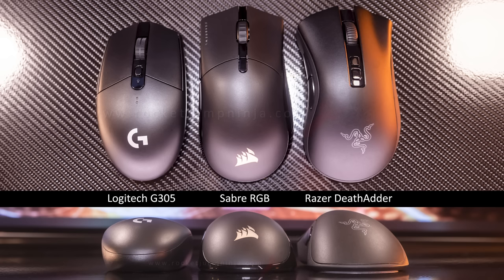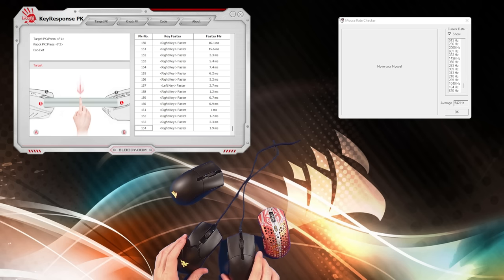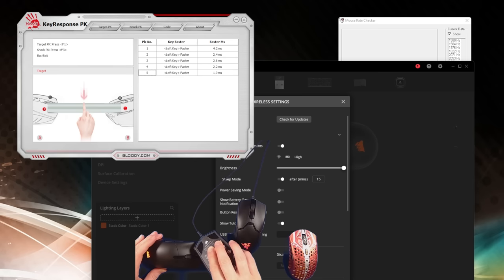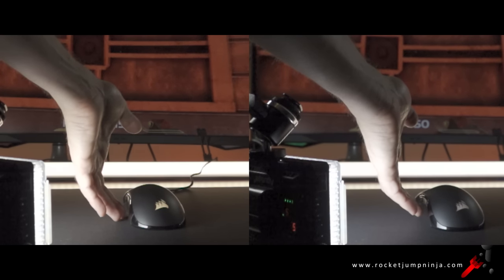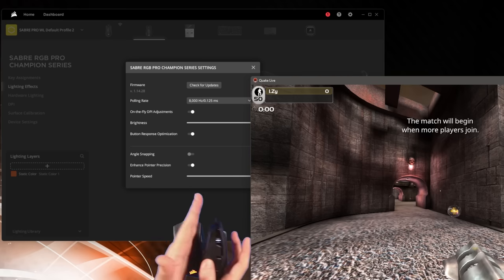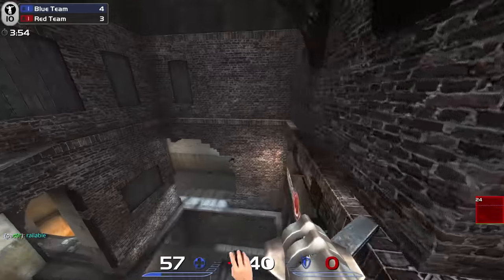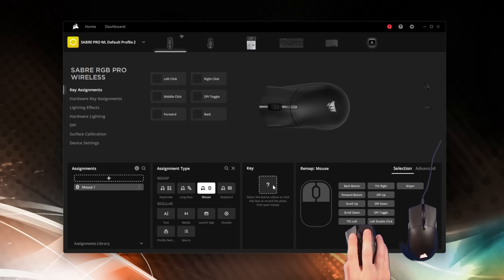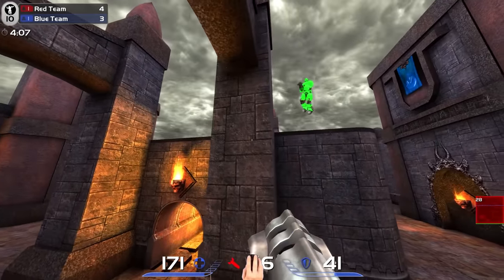Underrated large mouse? Corsair Sabre RGB Pro and Wireless Review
I've made it no secret I haven't been a fan of a fair few Corsair mice, so I admit, it took me way too long to look at these. My apologies. These belong on the Top Mice list and should be in your consideration if you're looking for a top tier large mouse, whether wired or wireless.

Great features, fairly low weight, decent cable or wireless, depending on version you get, good customization ... they have everything right, but how did they go with the shape? Well, it's a lot less niche than the original Sabre. It still has some slight flaring on the sides, giving it very slight skirts to keep your fingers from resting on the pad, but they're not big enough to prevent it if you really want to. Mouse design is subtle. If they make the shape too ergonomic, it can become unsafe. But if they just give us a rectangle, it won't be comfortable. I think they've struck a good balance and most people should be able to find a comfortable grip on it, depending on hand size, of course.

Really impressed with these mice, Corsair have done a great job, really good to see them levelling up like this. Worth a look!

0:00 Intro
0:31 Weight and Balance
1:10 Shape Explanation
2:40 Dimensions and Hand Size Guide + Comparison
3:13 Polling Rate and Latency Tests
5:04 Sound and Quality Tests
6:18 Cables and Connections
7:21 Feet / Skates
7:31 In game testing
8:00 Software Quick Look
9:05 Conclusion

Amazon USA
Amazon UK
Amazon Germany
Amazon Canada
Amazon Italy